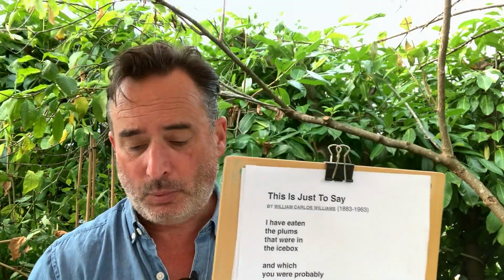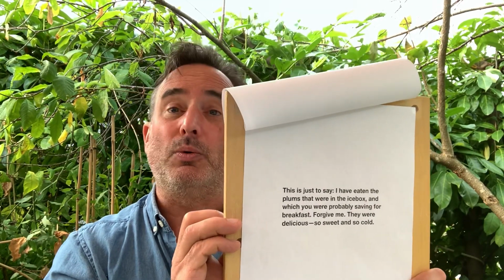Poetry: The strange in the ordinary. (Smoky conditions.)